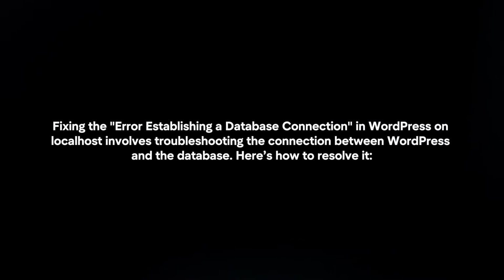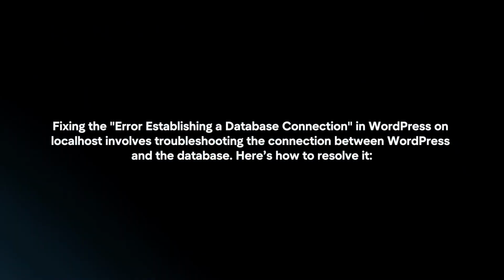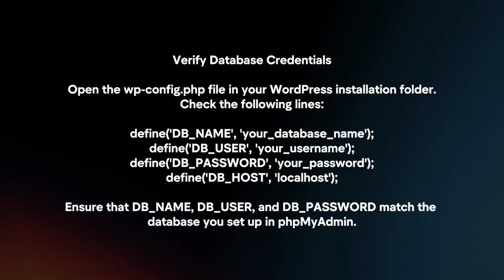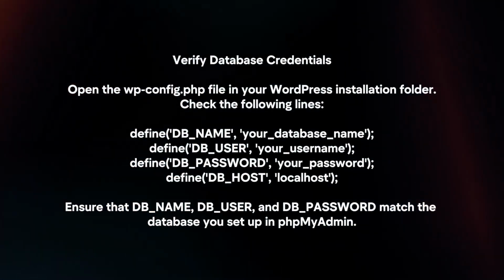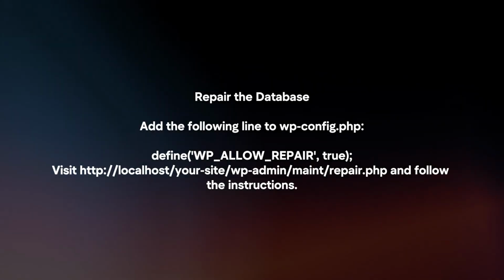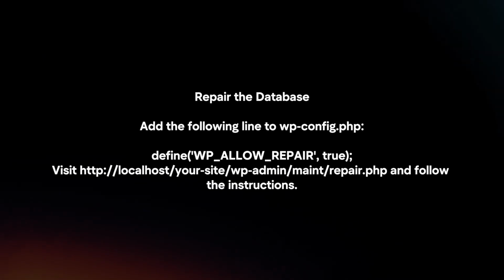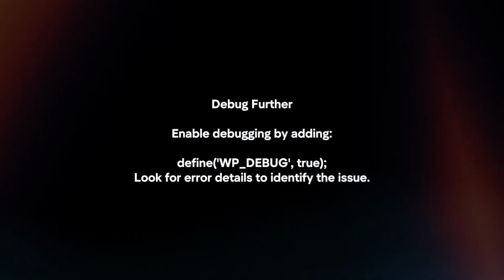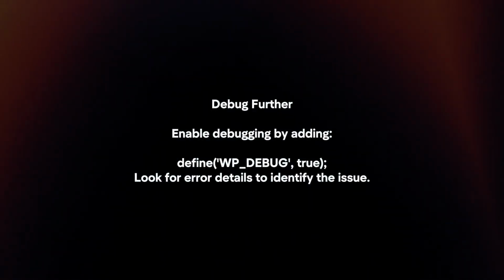How To Fix Error Establishing A Database Connection In WordPress Localhost (2025)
In this video I will explain How You Can Fix Error Establishing A Database Connection In WordPress Localhost In 2025.